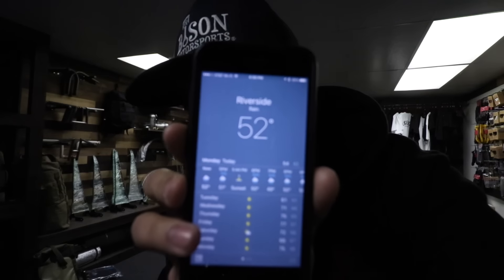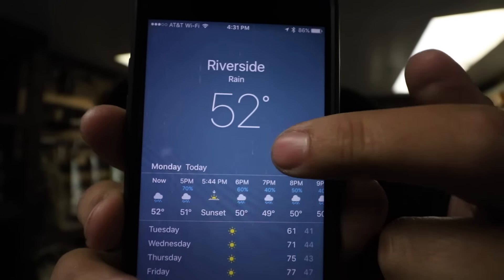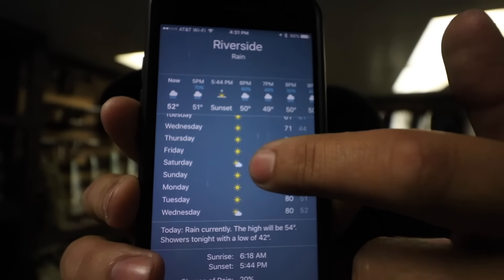THANK YOU EVERYONE! NOW LETS GIVE AWAY THIS EARBUD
6" Motors Hyperlite V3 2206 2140kv
5" KISS FC
5" KISS 24A
6" Furious Kombini
6" TBS 25A
Props- HQ 6x4x3/6x4.5x2 and 5" APC 5x4x4 Super X
Runcam Swift

RADIO
FrSky Taranis
Radio Stand